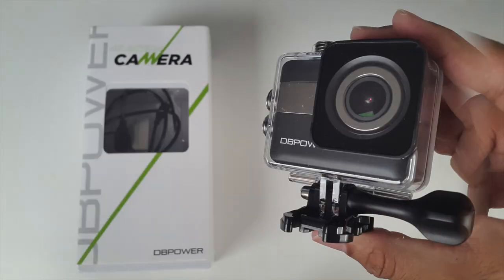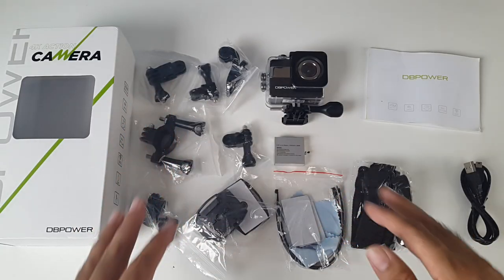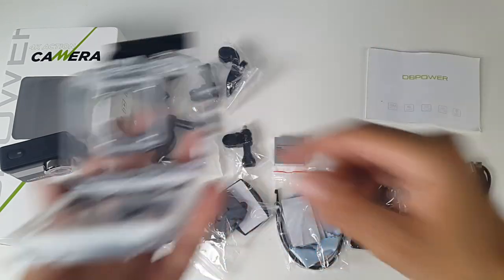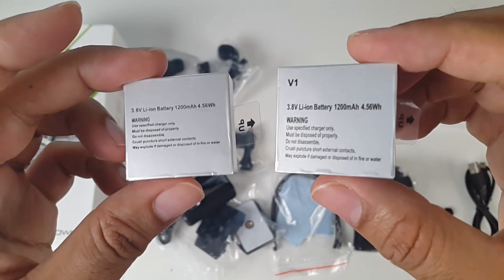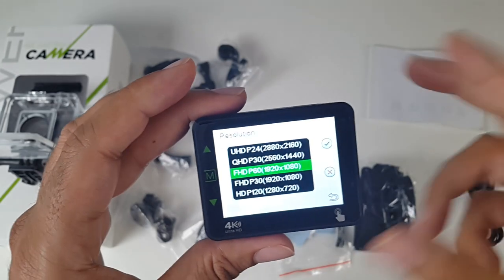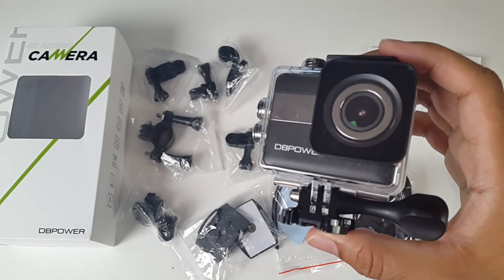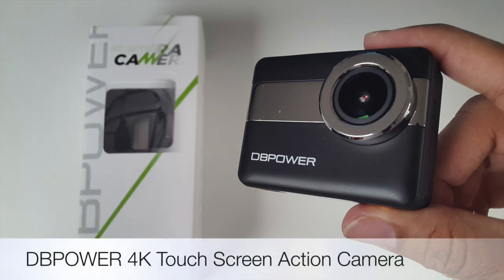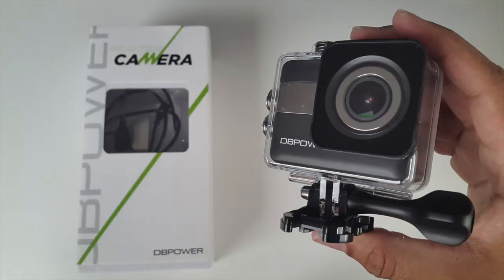4K Action Sports Camera - 20MP - TOUCH SCREEN -Waterproof (30M) - by DBPOWER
4K Sports Camera - 20MP - TOUCH SCREEN -Waterproof (30M) - by DBPOWER

Retail info:
DBPOWER N6 4K Action Camera is an ideal digital camera for daily use and travelling, perfect for outdoor sports, like gliding, surfing, diving, skiing, snorkeling, climbing, biking and driving.

DBPOWER 4K Sports Camera is the most easy-to-use camera. Thanks to its 2.31 inch touchscreen, is easy to preview and play back your shots, change settings. It has pretty appearance design and perfectly size, both portable and mountable. DBPOWER 4K Action Cam can work with GoPro mounts.

Specs:
Screen：2.31 inch screen
Photo Resolution: 3M,5M,8M,10M,12M,16M,20M
Video Resolution: 4K/24fps, 2.7K/30fps,1080P/60fps,720P/120fps
Battery Type: Rechargeable Li-ion Battery
Memory Type: Support Micro SD Card up to 64GB (Card not included)
Support HDMI Output
White Balance: Auto, Daylight, Cloudy, Tungsten, Fluorescent
Quick Review: Off, 2 Seconds, 5 Seconds
Exposure:±2.0, ±1.7, ±1.3, ±1.0, ±0.7, ±0.3
Auto Power Off: Off, 1 Minute, 3 Minutes, 5 Minutes, 10 Minutes
Time Lapse: Off, 100 ms, 200 ms, 500 ms, 1 Sec, 5 Sec
Loop Recording: Off, 3 minutes, 5 minutes, 10 minutes
Language: English, French, Spanish, German, Italian, Chinese, Japanese, Russian, Korean, Polski, Portuguese
Ports: Micro USB, Micro SD card slot, Micro HDMI

DBPOWER 4K Action Camera*1, Waterproof case*1, Bicycle Bracket*1, Pedestal*2, Fixed Base*1, Switch Support*3, Commutator*1, Helmet Pedestal*2, Bandage*3, Ribbon*4, Mat*1, Wire Cable*1, Data Cable*1, Cleaning Cloth*1, Battery*2, User Manual*1